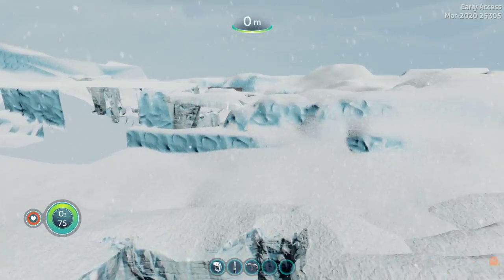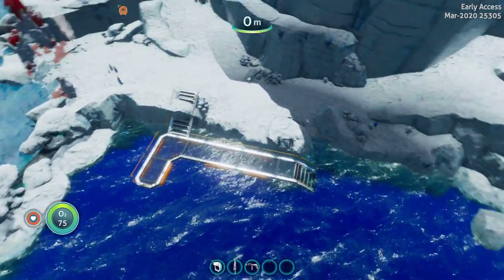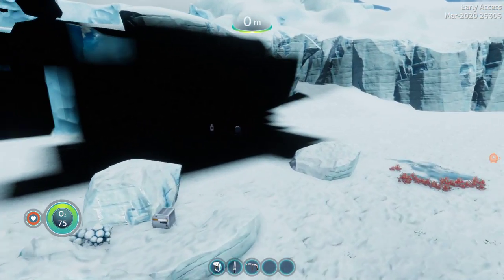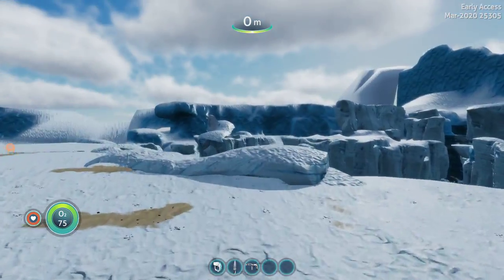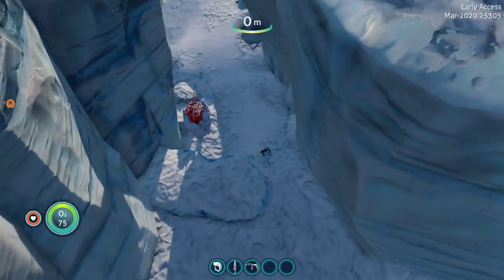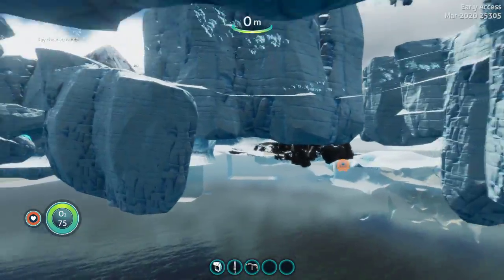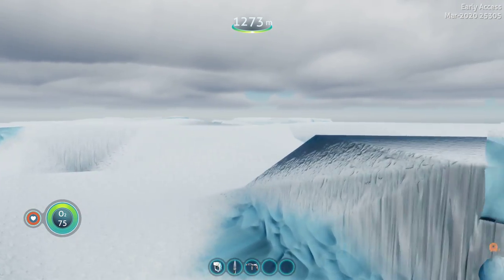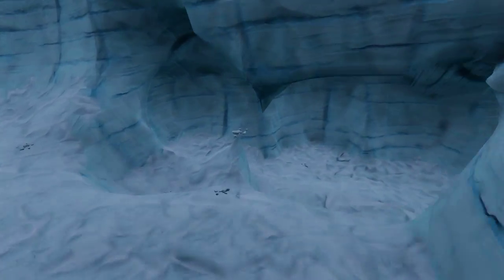IN DEPTH LOOK AT UPDATED GLACIAL BASIN !| Subnautica: Below Zero (experimental)Exploring Build 25305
MORE IN DEPTH LOOK AT GLACIAL BASIN AND NEW TELEPORTER